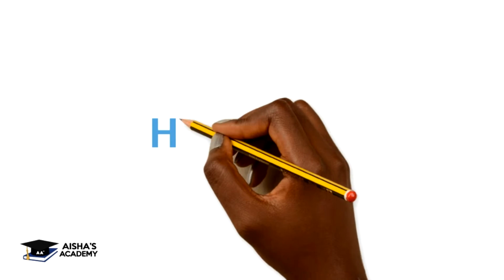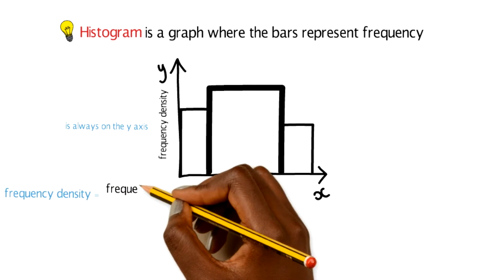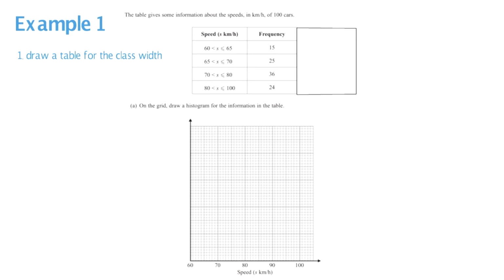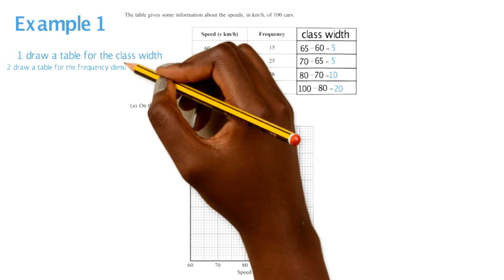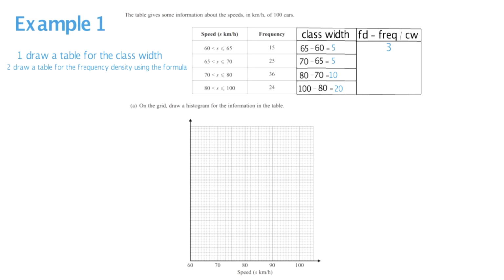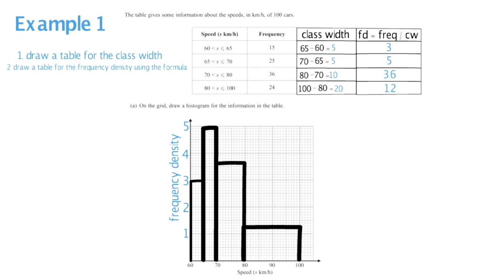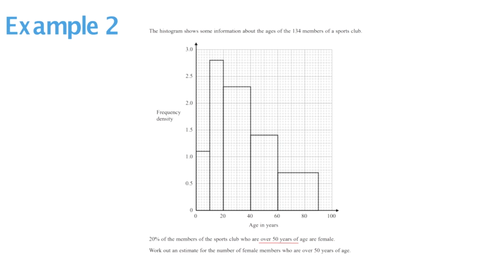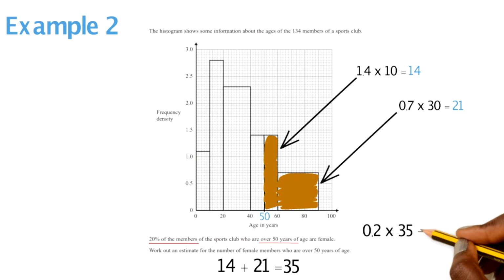HISTOGRAMS | GCSE MATHS 9-1 | EDEXCEL, AQA, CIE, OCR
This video is about Histograms and includes:

00:21 Histograms explanation
01:07 Practice Questions